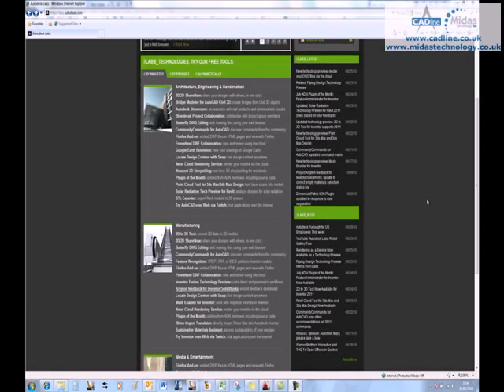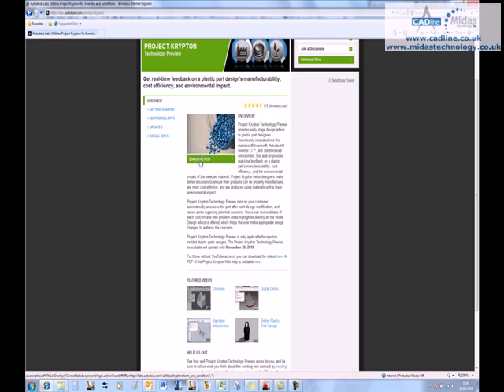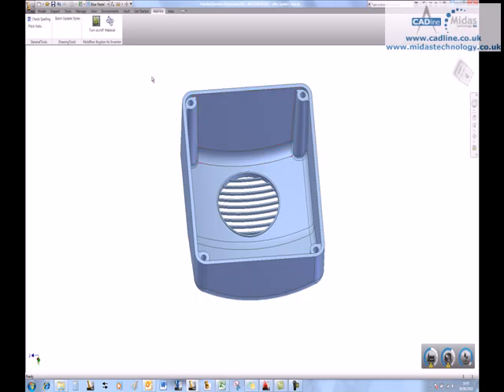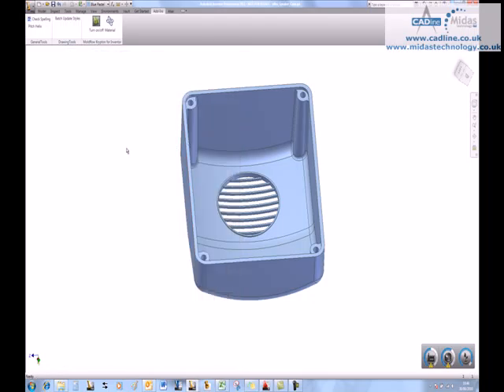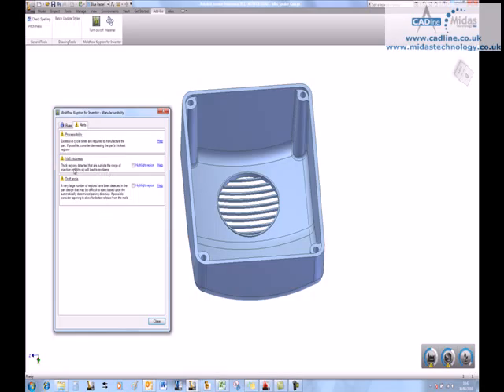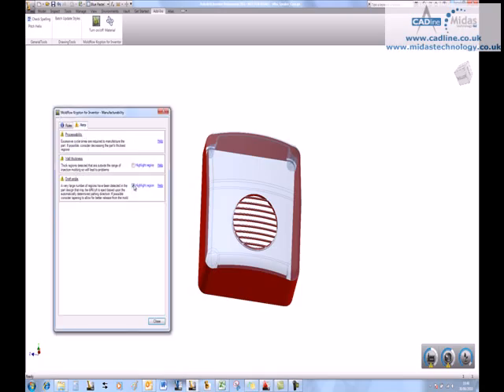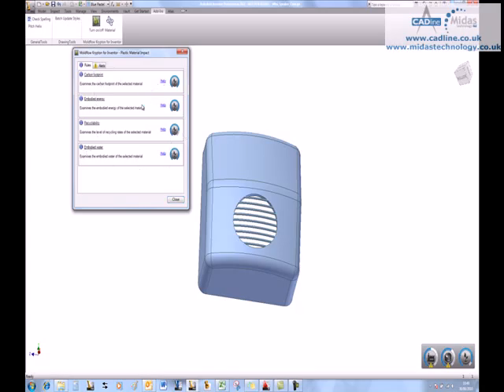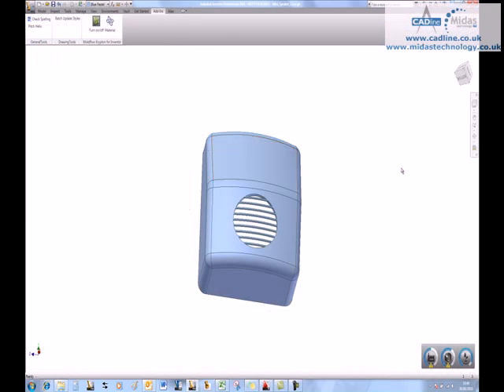Midas Technology - AutoCAD Inventor Suite 2011 - Project Krypton & Plastic Design in Inventor 2011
Midas Technology presents an AutoCAD Inventor Suite 2011 Technical Tip and Trick titled "AIS 031 - Project Krypton & Plastic Design in Inventor 2011".